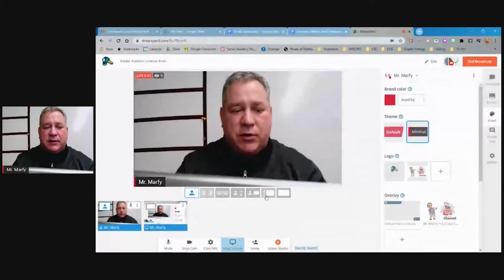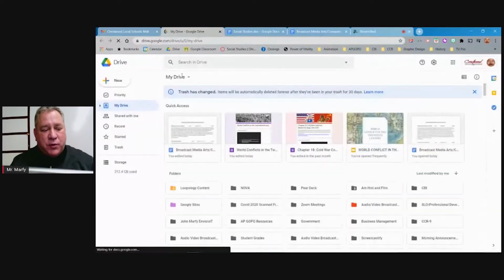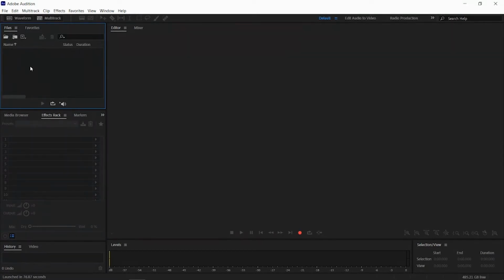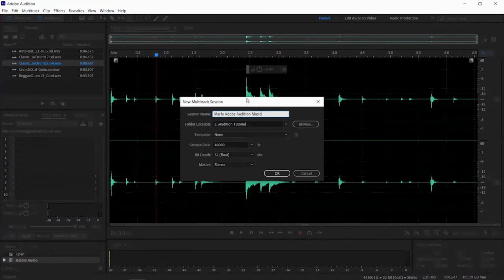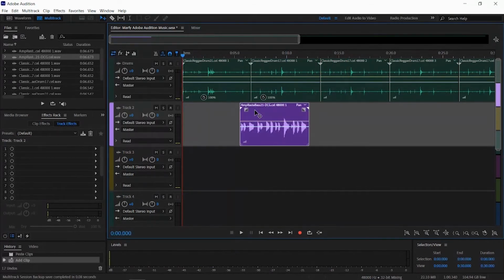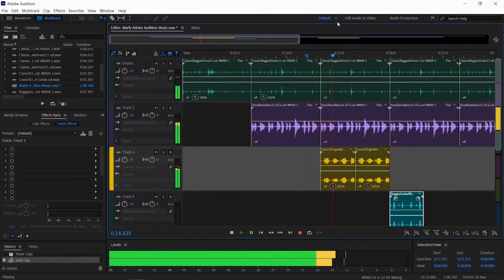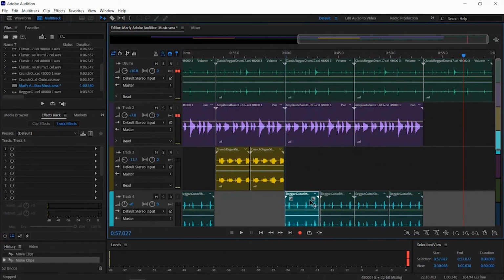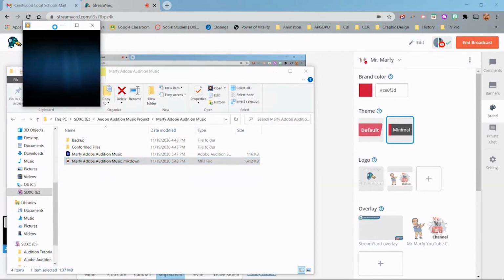Adobe Audition License Free Music Project